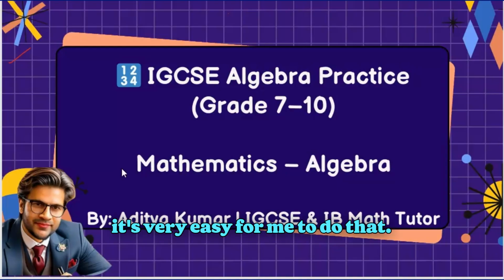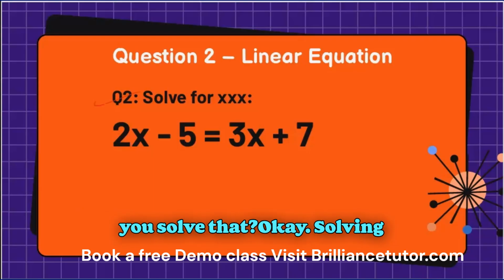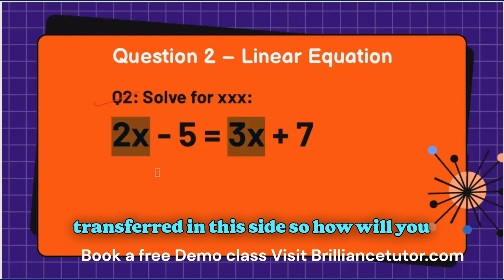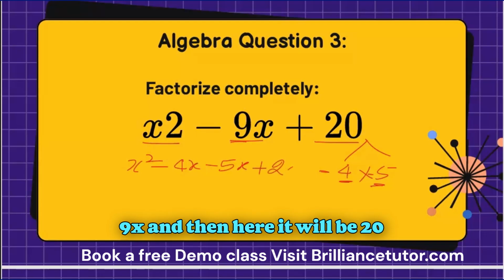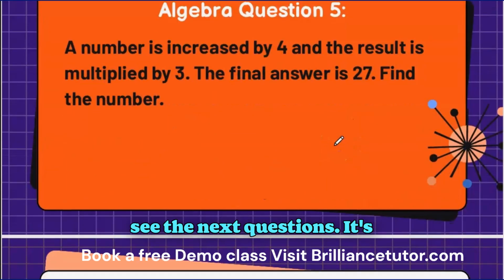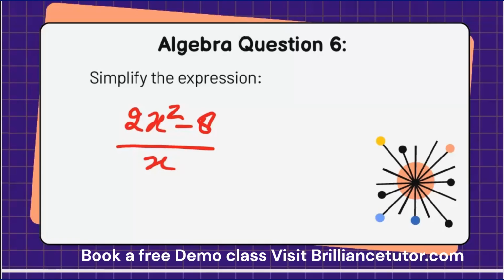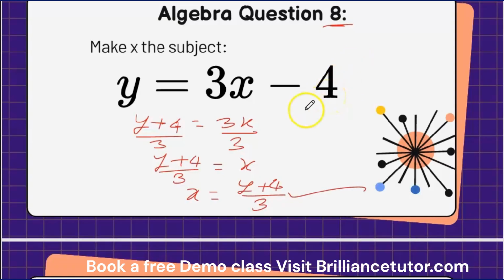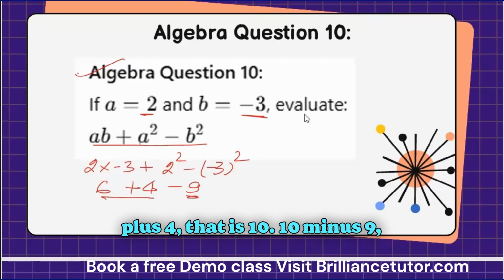Algebra Practice Questions for IGCSE & IB | Step-by-Step Sol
Struggling with Algebra in your IGCSE or IB Math exams? In this video, Aditya Kumar, an experienced online IGCSE & IB Math tutor with over 10 years of teaching experience, breaks down essential Algebra practice questions with step-by-step solutions.

Whether you're preparing for Cambridge IGCSE (0580/0607) or IB MYP/DP Mathematics, this video is designed to help you build strong conceptual clarity, solve exam-style questions, and boost your confidence.

We also cover common algebra mistakes students make and how to avoid them. Ideal for students aiming for grades A*, 6, or 7 in their final exams.

💡 Also get help with:
– Topic-wise past paper practice
– Time management strategies
– Exam tips and personalized feedback

gcse math algebra

ib math algebra

algebra questions igcse

ib dp math tutor

igcse math tutor online

ib math practice questions

igcse past paper help

ib math exam tips

online igcse tutoring

igcse math solved questions

ib math concept clarity

aditya kumar math tutor

ib math help online

igcse 0580 algebra solutions